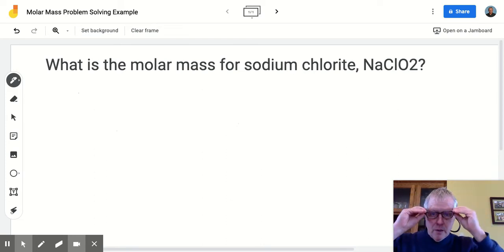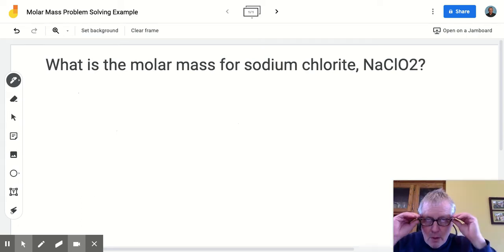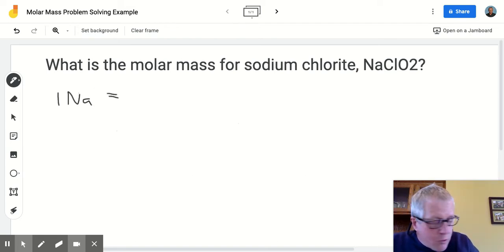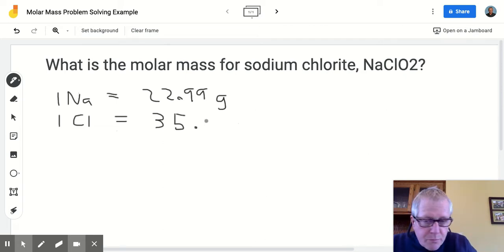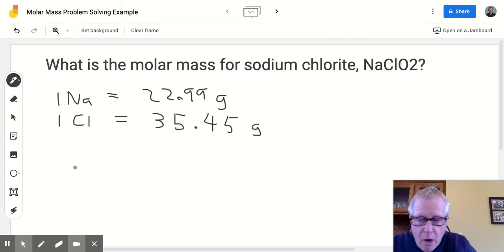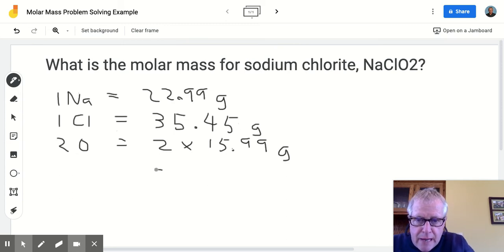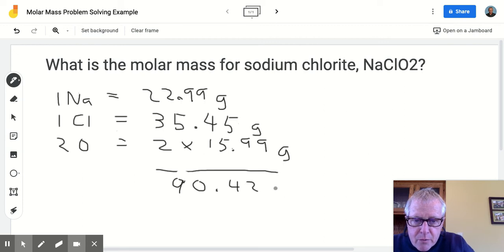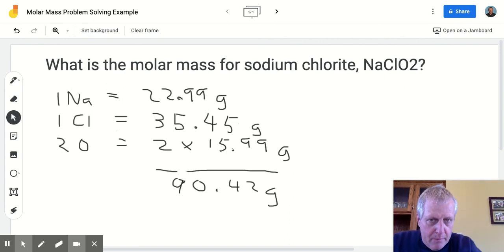Molar Mass Problem Solving Example